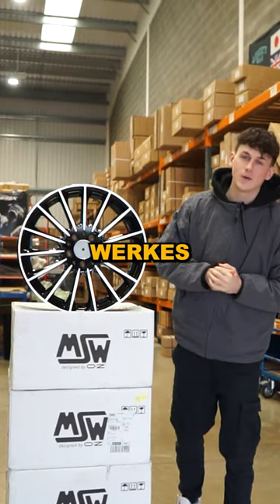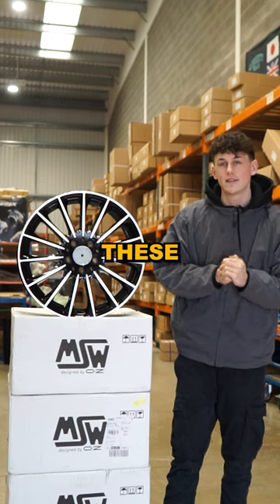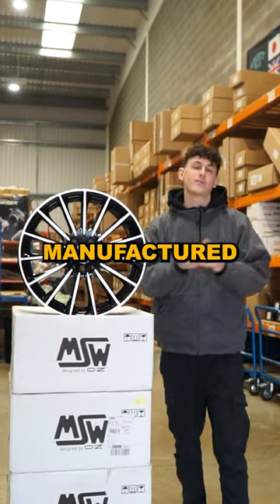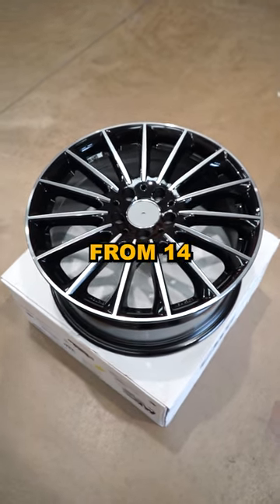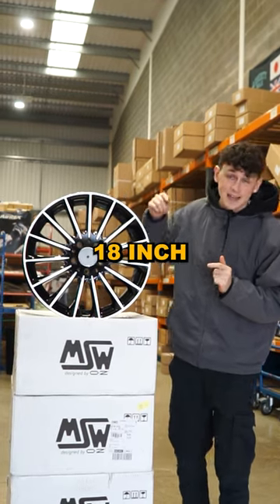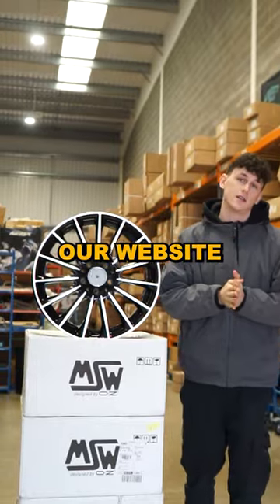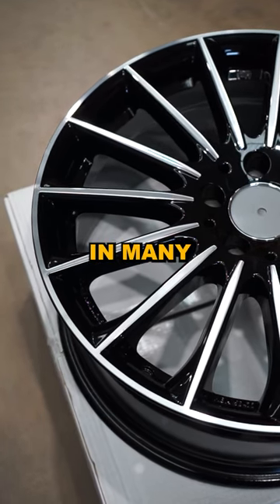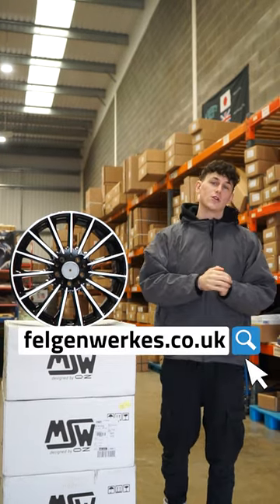MSW Wheels by OZ Racing